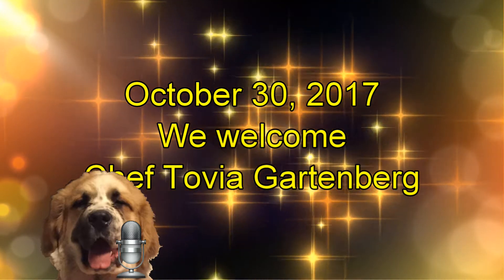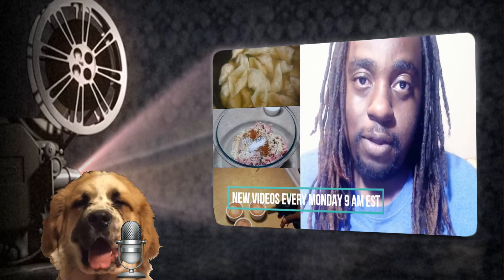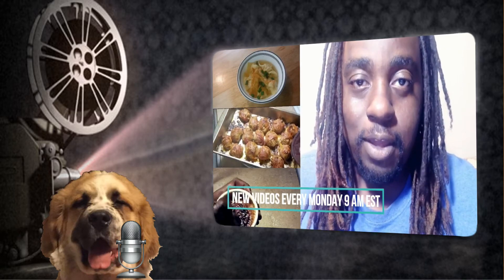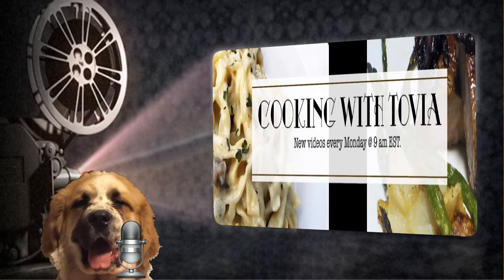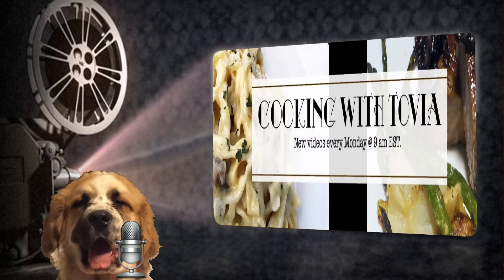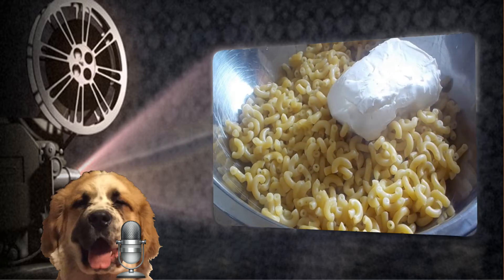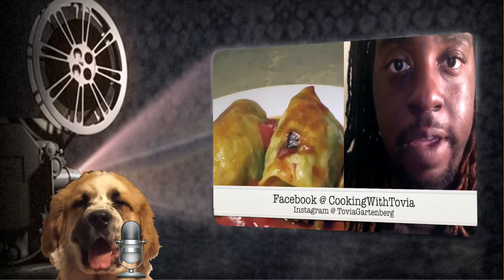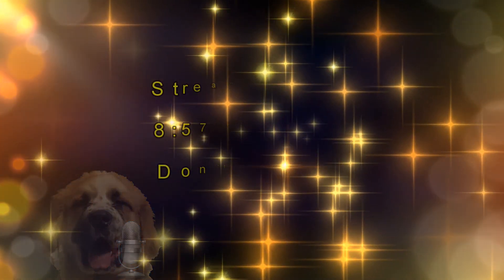Chef Tovia Gartenberg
Love love LOVE his video's ... he has the patience of jobe and OHHHH his creations ... red velvet creme brulle, crusty italian bread AND he has gluten-free recipes/videos !  You won't want to miss this live stream !!